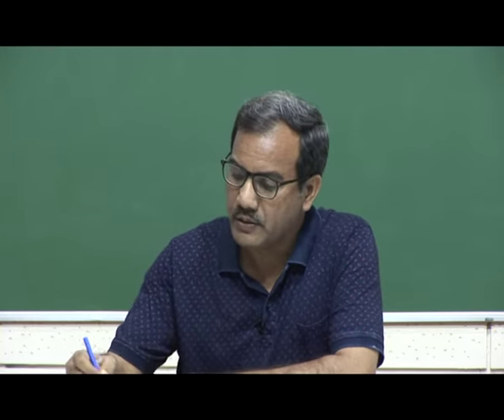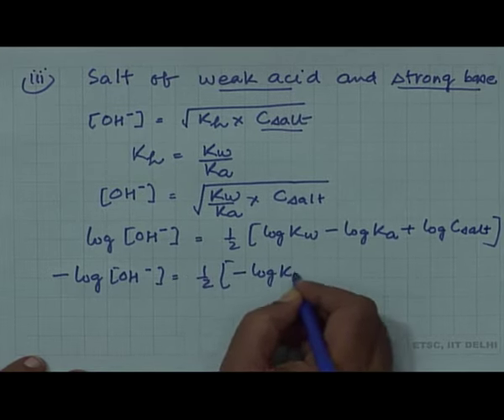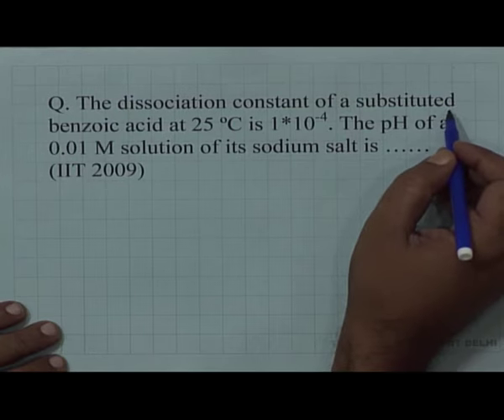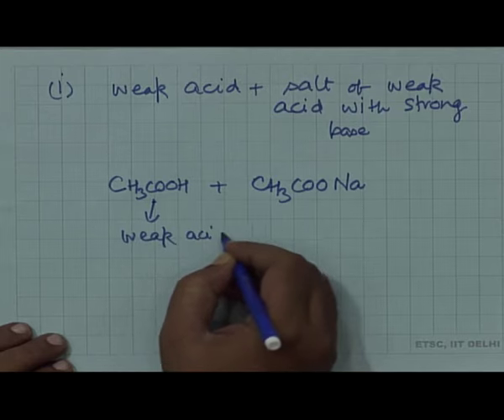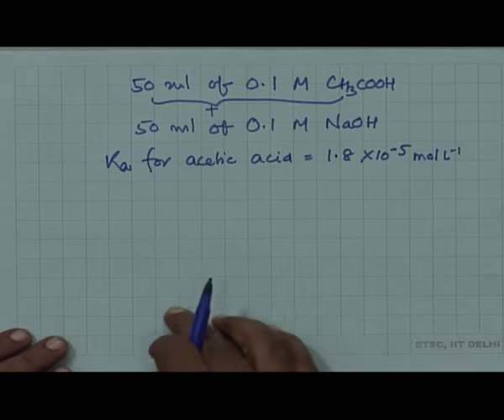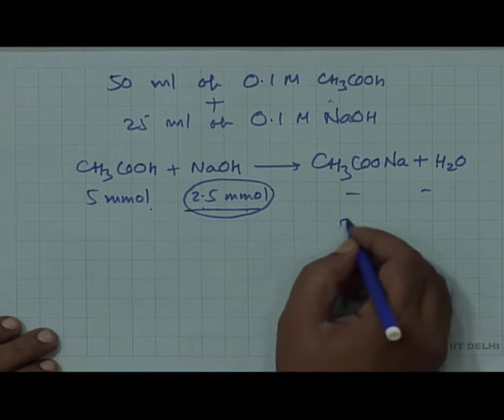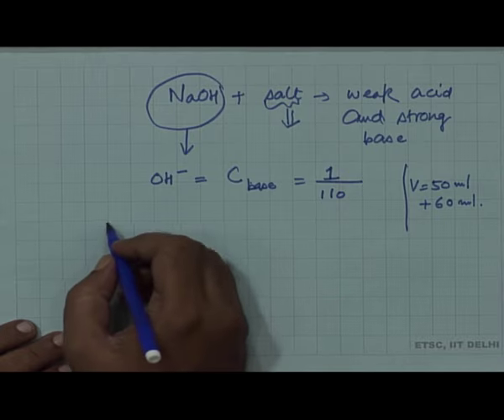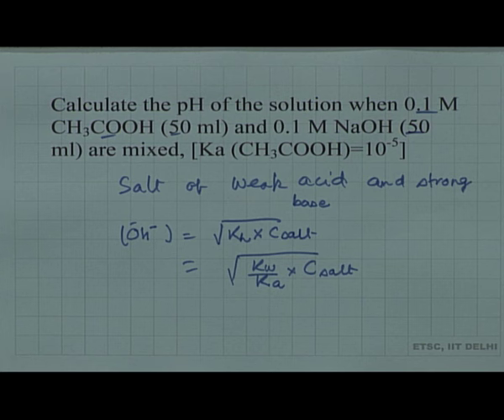IONIC EQUILIBRIUM-7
Subject : Chemistry